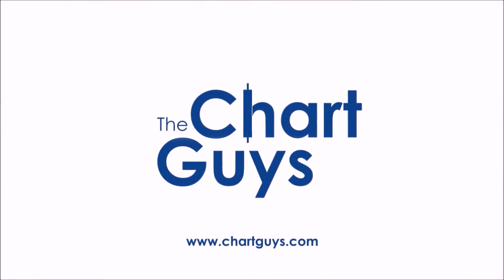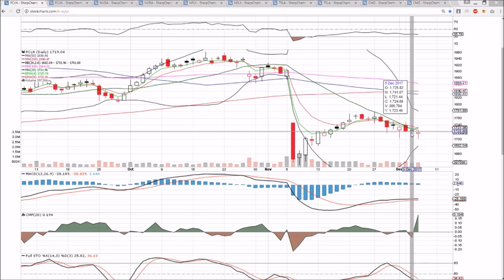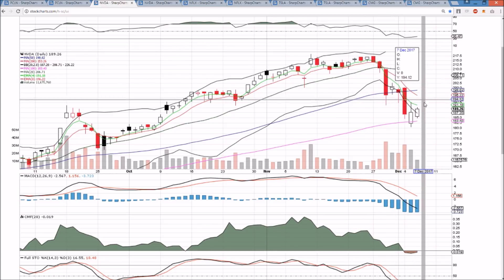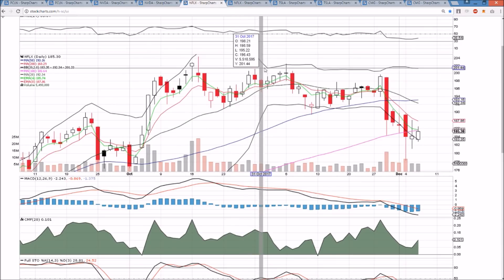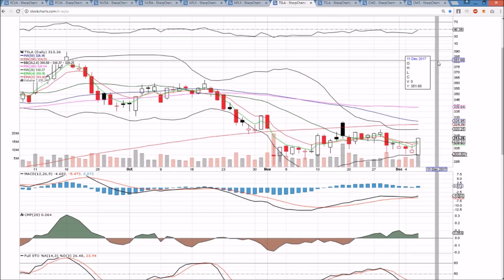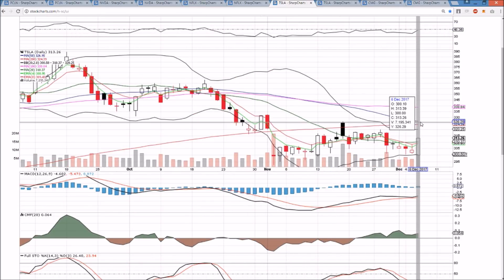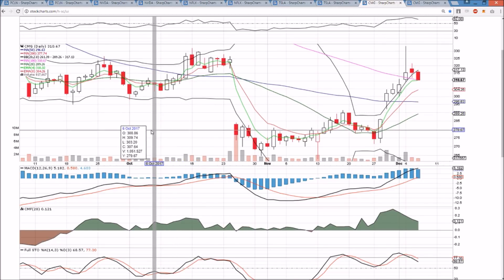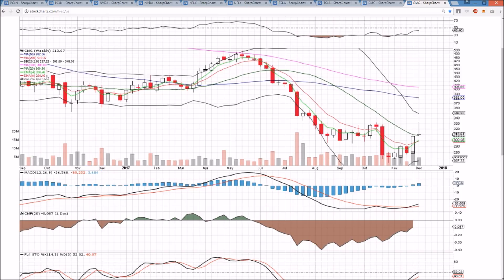PCLN NVDA TSLA NFLX CMG Technical Analysis Chart 12/6/2017 by ChartGuys.com